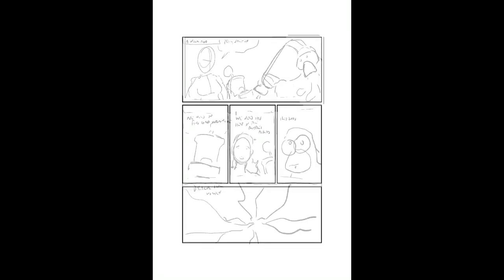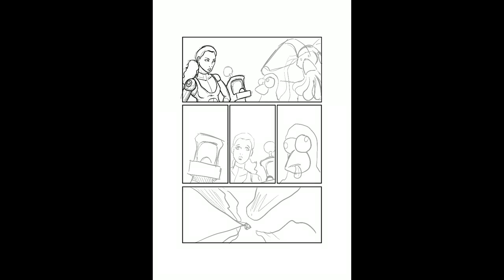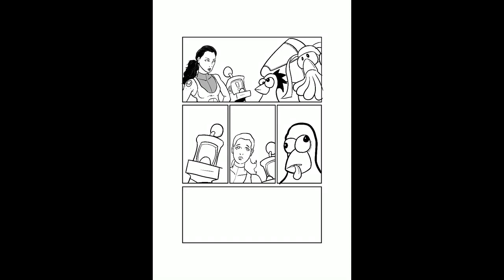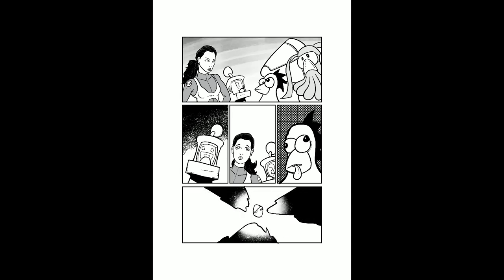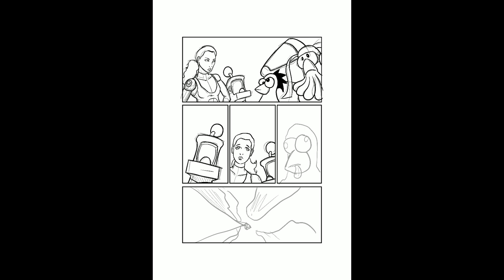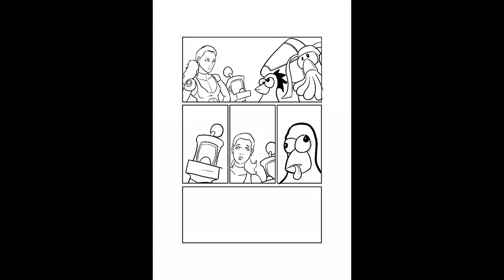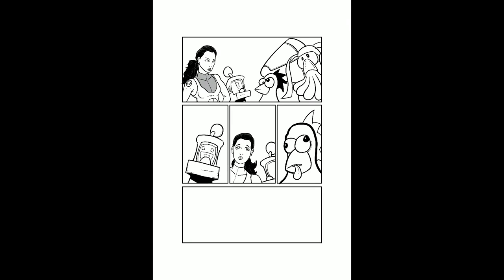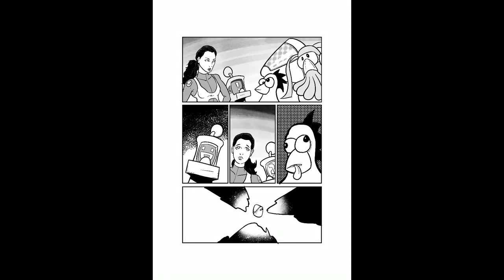Time Lapse Heyzoos #3 Page 6 - Drawing with Lord Karnage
Time Lapse Heyzoos #3 Page 6 - Drawing with Lord Karnage. Mark shows start to finish artwork for a plot page in Heyzoos the Coked-Up Chicken #3 where Ethel and Edit-Station 1 speak to Heyzoos, Space Gar, and Wind Squid.

Shows youtube video on How to draw comics, how to draw manga in procreate, comic book background effects, brushes in procreate, background brushes for procreate, how to draw backgrounds in procreate, how to draw comics in procreate, and storyboarding comic books.